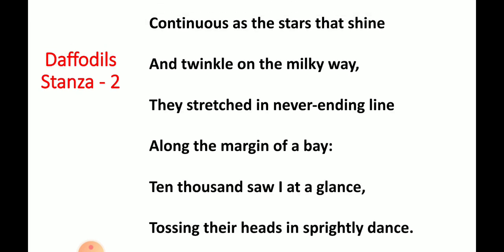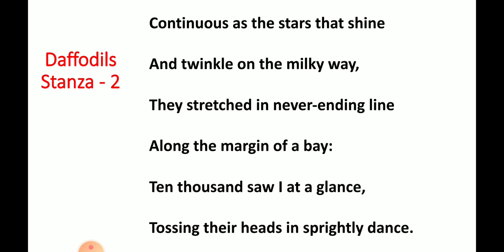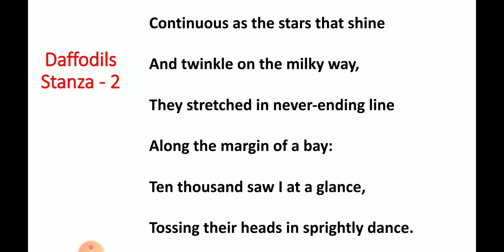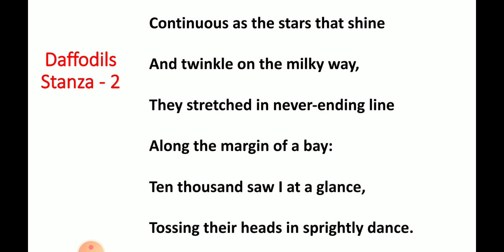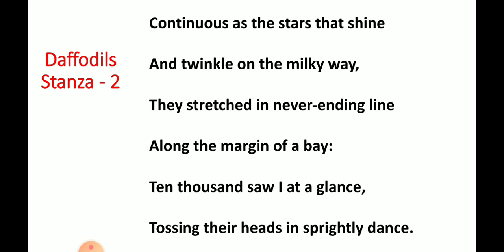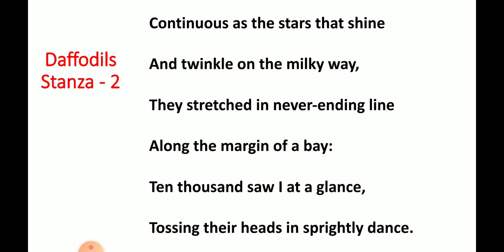Daffodils ( Stanza - 2 )